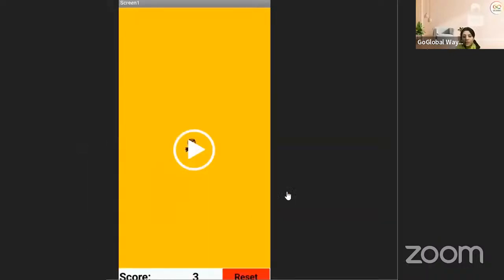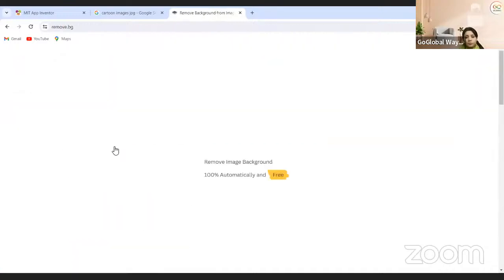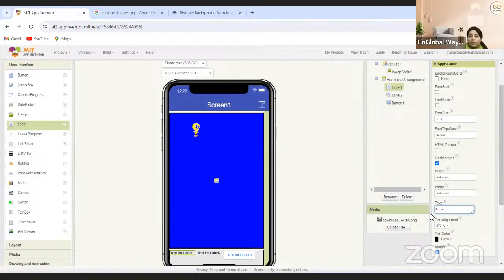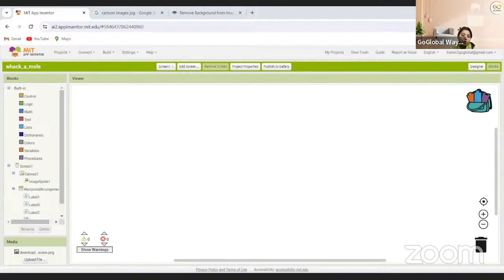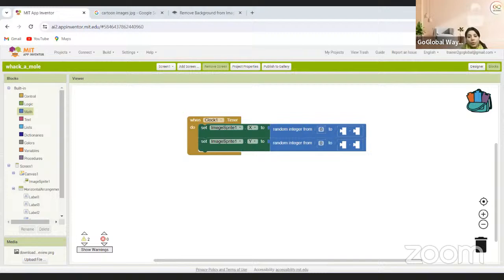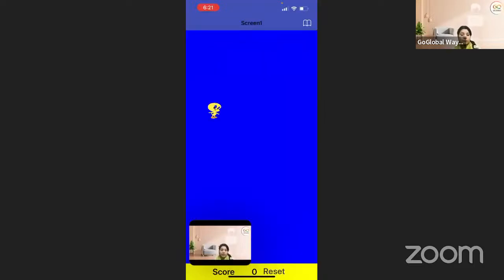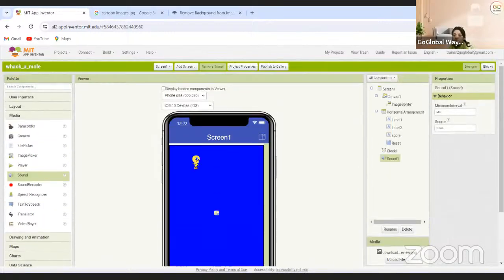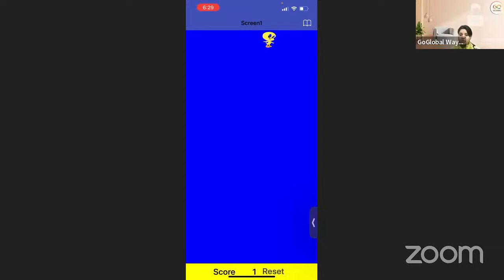Building a Whack-a-Mole Game with MIT App Inventor | Live Tutorial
Join us for a live tutorial where we'll walk you through the step-by-step process of creating a fun and interactive Whack-a-Mole game using MIT App Inventor. Whether you're a beginner or experienced with app development, this session will provide valuable insights and techniques for designing your own engaging mobile game. Don't miss out on this opportunity to unleash your creativity and learn practical skills in app development!